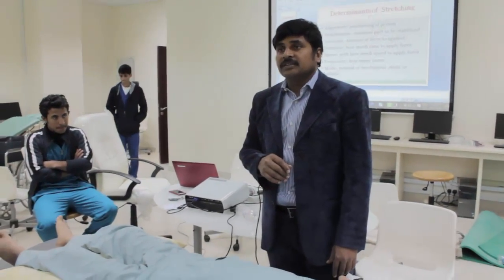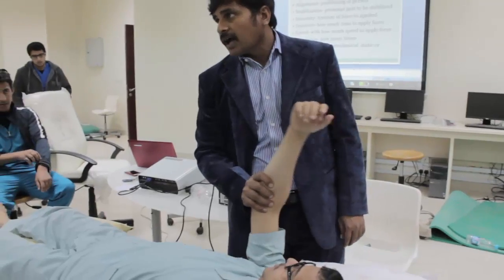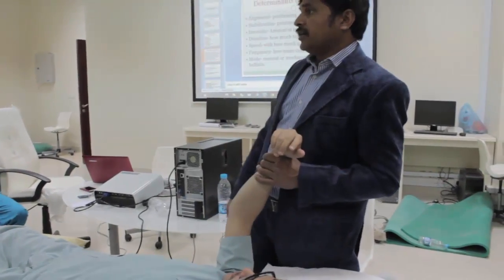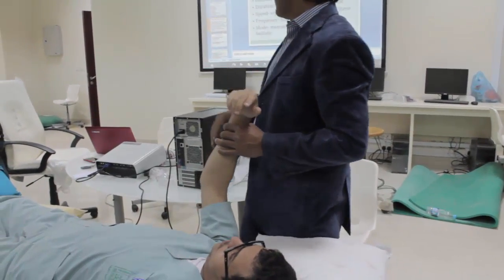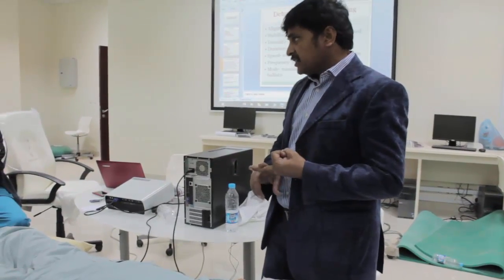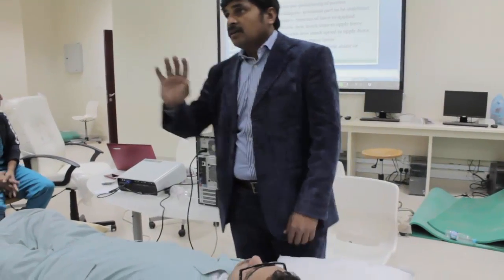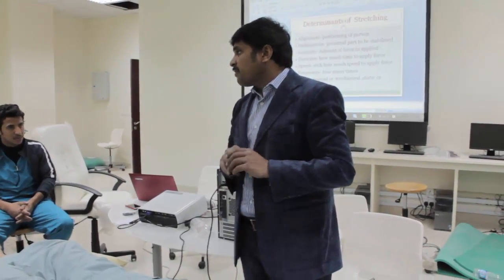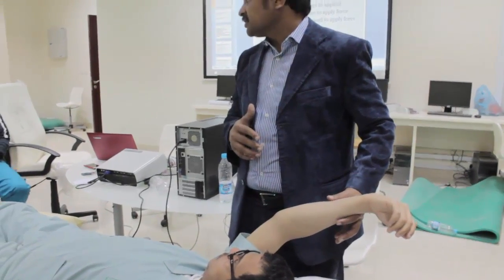Therapeutic exercises Lab - 4 - Stretching exercise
Stretching exercise
• General instructions and safety for stretching exercise.
• Techniques of stretching exercise.
• Stretching exercises for different parts of the body.